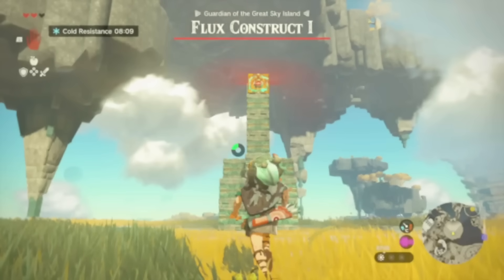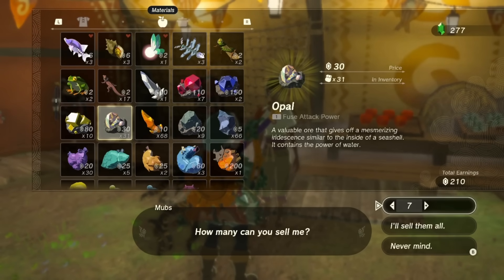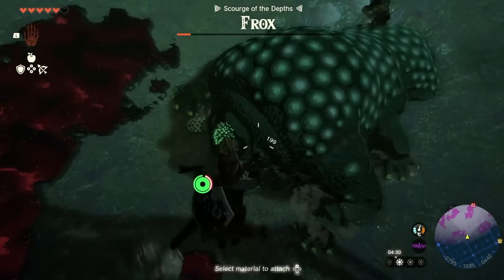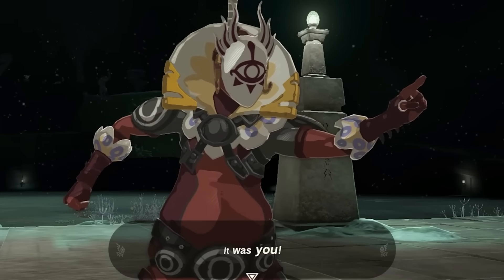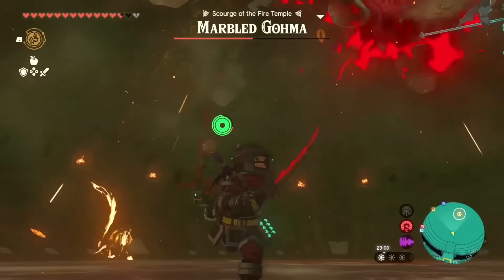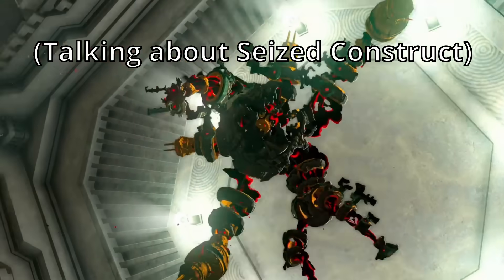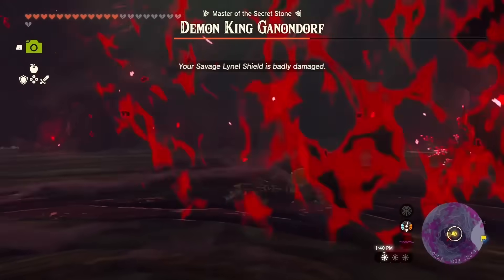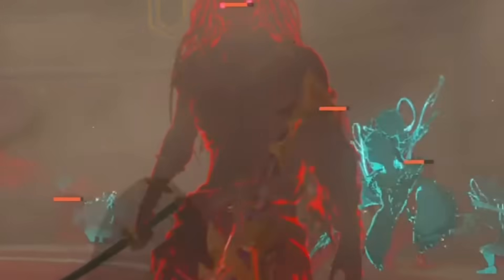Let's Discuss Bosses in Tears of the Kingdom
not a big fan of frox

Timestamps:
0:00 Intro
0:34 Mini-bosses
5:20 Main Bosses

Molduga - The Legend of Zelda: Tears of the Kingdom
Inside a House - The Legend of Zelda: Wind Waker
Ambient Water - Donkey Kong Country
File Select - Super Mario 64
Yiga Clan Hideout - The Legend of Zelda: Tears of the Kingdom
Colgera - The Legend of Zelda: Tears of the Kingdom
Another Story - Super Mario Galaxy
File Select - The Legend of Zelda: The Minish Cap
Gerudo Town - The Legend of Zelda: Tears of the Kingdom
Construct Factory - The Legend of Zelda: Tears of the Kingdom
Demon King Ganondorf - The Legend of Zelda: Tears of the Kingdom
Demon Dragon - The Legend of Zelda: Tears of the Kingdom
YunoboCO HQ - The Legend of Zelda: Tears of the Kingdom

why are you still down here?